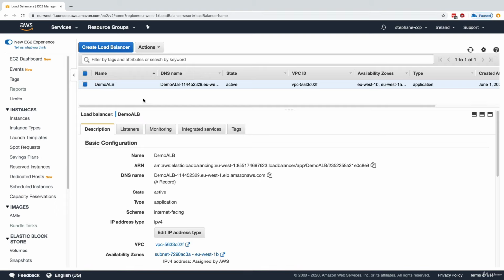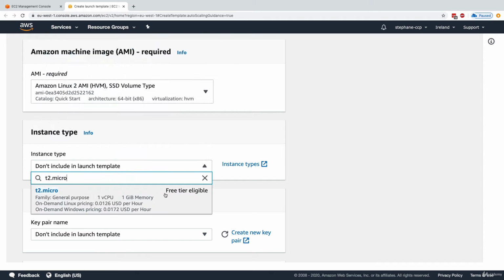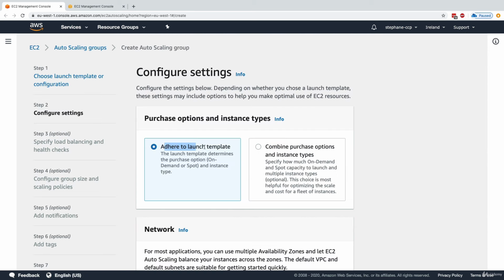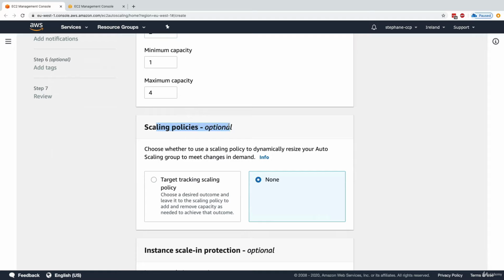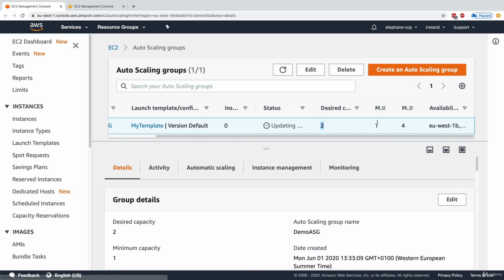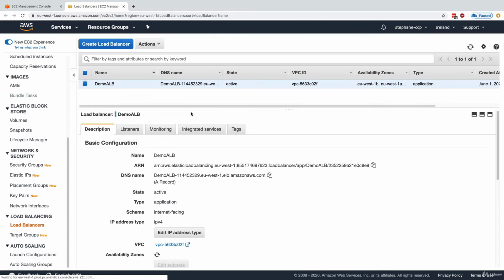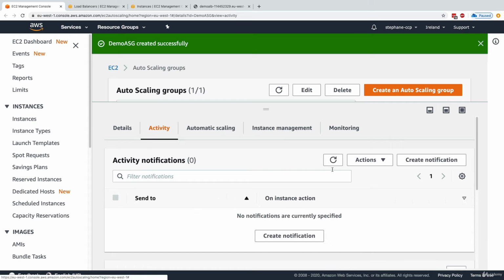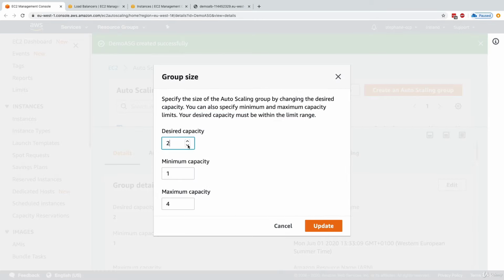Auto Scaling Groups ASG Hands On | AWS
To create an Auto Scaling Group (ASG) in AWS, follow these steps:

1. Create an EC2 instance: Start by creating an EC2 instance that will serve as the basis for your ASG. This can be done using the AWS Management Console, CLI, or SDKs.

2. Configure the ASG: Once you have an EC2 instance running, navigate to the AWS EC2 Auto Scaling console, click "Create an Auto Scaling group," and follow the wizard to configure the ASG. You will need to specify details such as the desired capacity, minimum and maximum number of instances, and the launch configuration.

3. Configure scaling policies: Next, you will need to configure scaling policies that dictate how and when instances are added or removed from the ASG. This can be done using the AWS Auto Scaling console, CLI, or SDKs. You can specify scaling policies based on various metrics such as CPU utilization, network traffic, or custom metrics.

4. Test the ASG: Finally, test the ASG by simulating traffic spikes or reducing the number of instances manually. Verify that the ASG responds as expected by adding or removing instances as needed.

Here is an example of how to create an ASG using the AWS CLI:

1. Create a launch configuration:
aws autoscaling create-launch-configuration --launch-configuration-name my-launch-config --image-id ami-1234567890 --instance-type t2.micro --security-groups sg-12345678 --key-name my-key-pair

2. Create an Auto Scaling Group:
aws autoscaling create-auto-scaling-group --auto-scaling-group-name my-asg --launch-configuration-name my-launch-config --availability-zones us-east-1a us-east-1b --min-size 2 --max-size 5 --desired-capacity 3 --default-cooldown 300 --health-check-type EC2 --health-check-grace-period 60
3. Configure scaling policies:
aws autoscaling put-scaling-policy --policy-name my-scale-out-policy --auto-scaling-group-name my-asg --scaling-adjustment 1 --adjustment-type ChangeInCapacity
aws autoscaling put-scaling-policy --policy-name my-scale-in-policy --auto-scaling-group-name my-asg --scaling-adjustment -1 --adjustment-type ChangeInCapacity

In this example, we created a launch configuration with the specified attributes, created an ASG with a desired capacity of 3 and scaling policies to scale up or down by one instance at a time, and set a default cooldown period of 5 minutes. Once you have an ASG set up, you can monitor its performance using the AWS Management Console or CloudWatch.